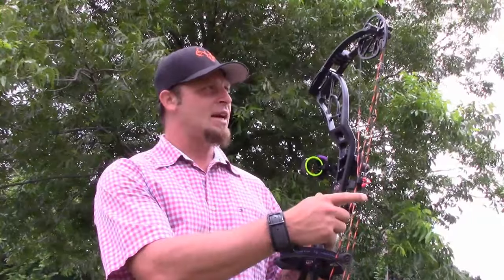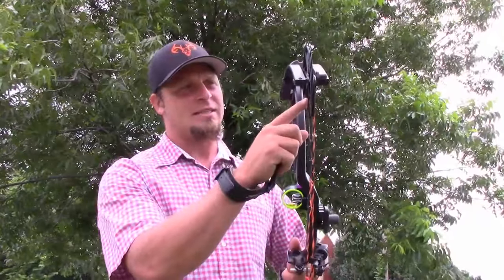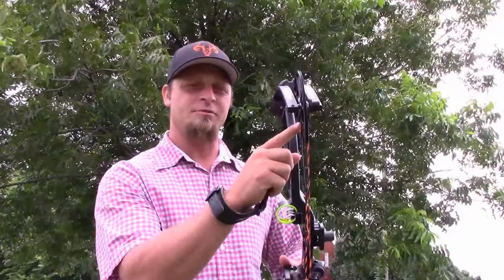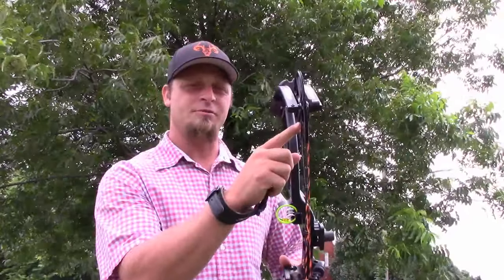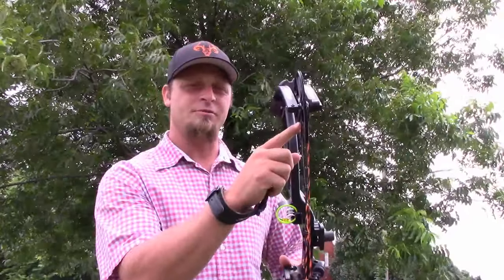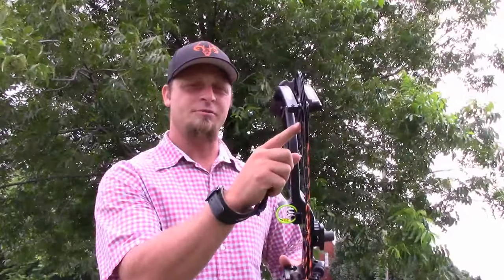Obsession Bow Fusion 6 Review